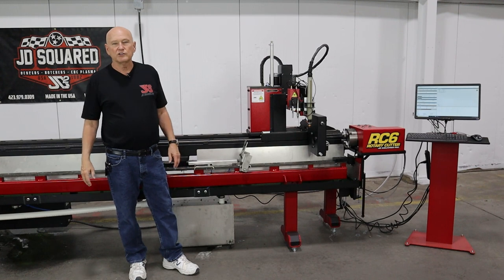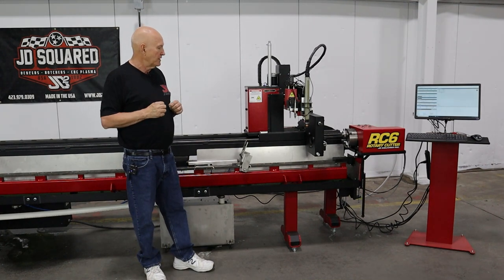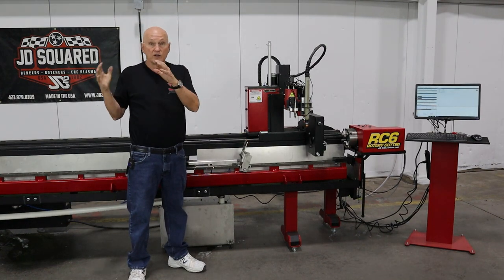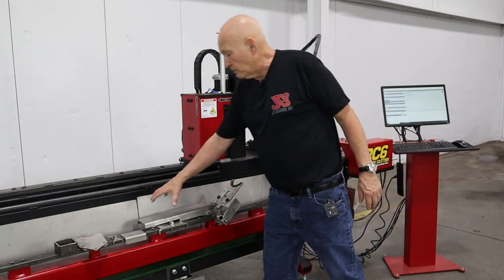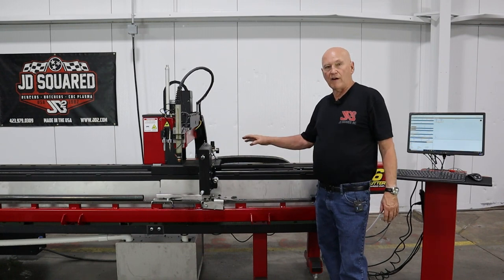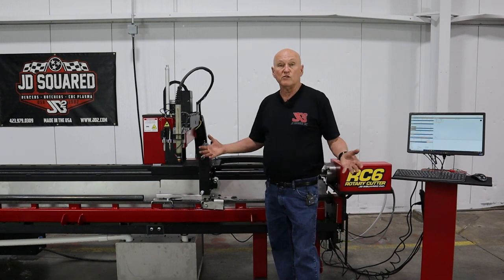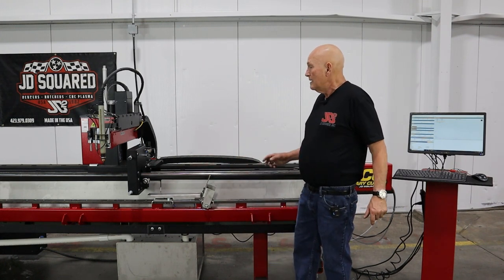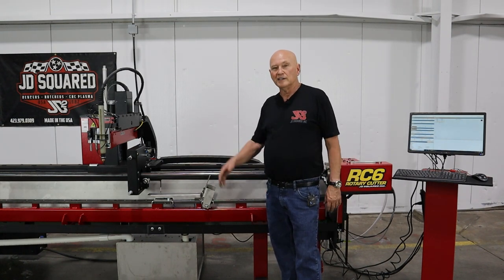RC6 Rotary Cutter - Material Lifter Operation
In this RC6 Rotary Cutter instructional video Bob shows you how to setup and operate the automatic material lifter system.